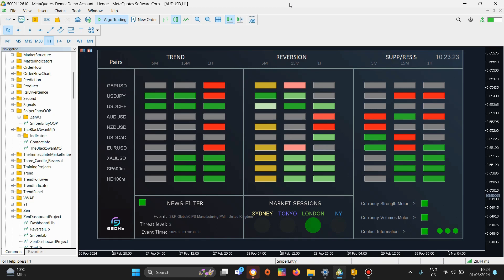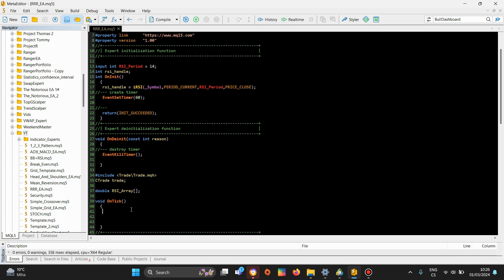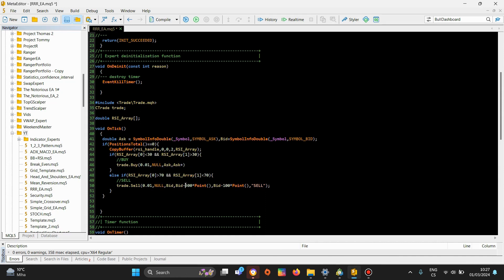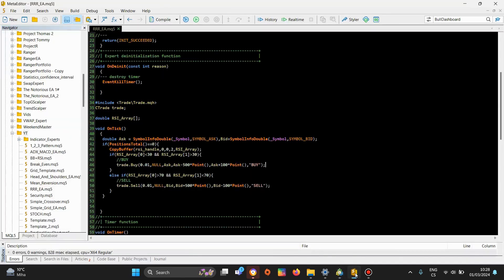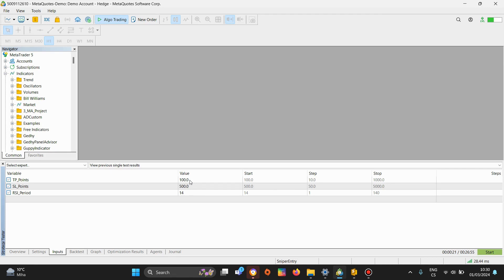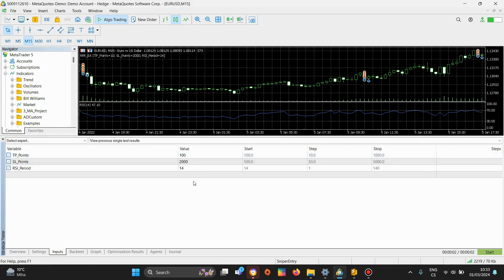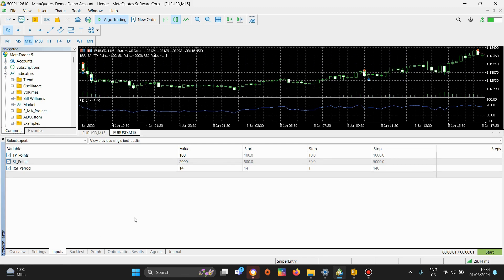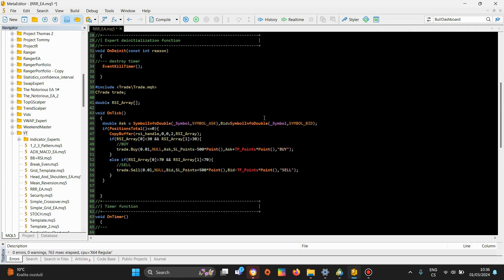Risk/Reward Ratio tip for MQL5